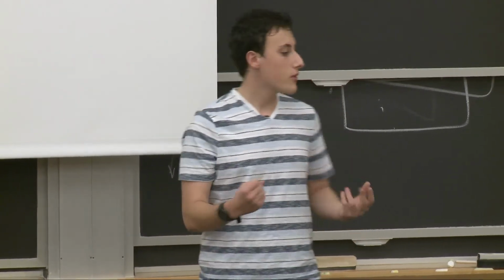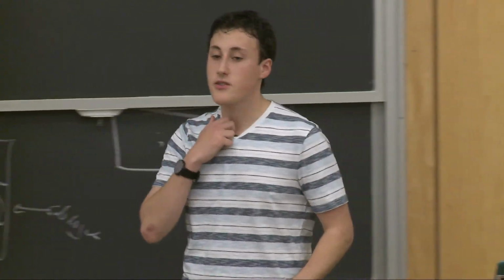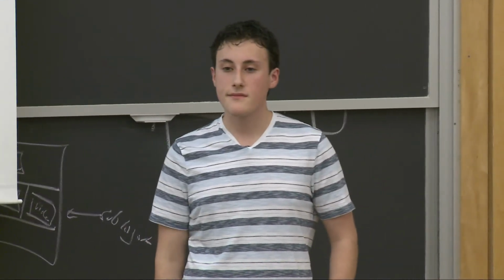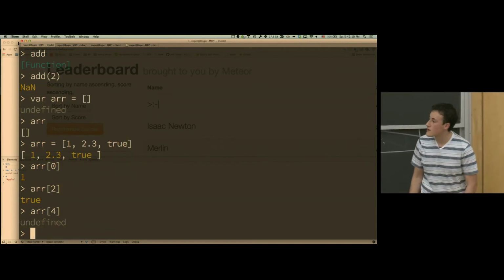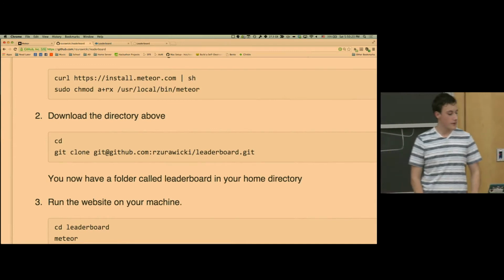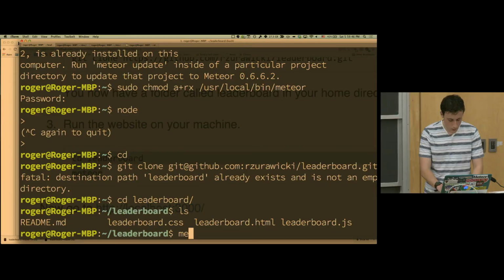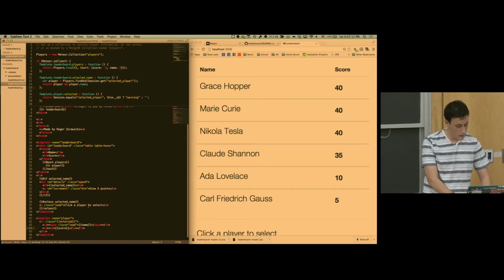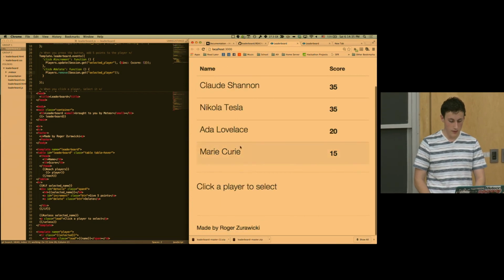meteor.js by Roger Zurawicki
A better way to build apps. Meteor is an open-source platform for building top-quality web apps in a fraction of the time, regardless of your comfort level. We will cover the basics of server-side JavaScript and how to get started building cool real-time web apps!